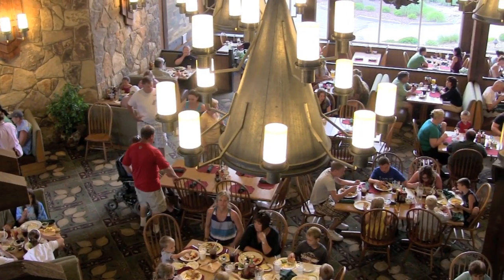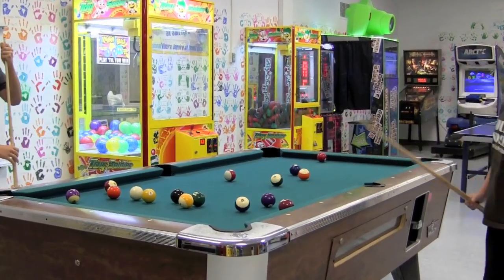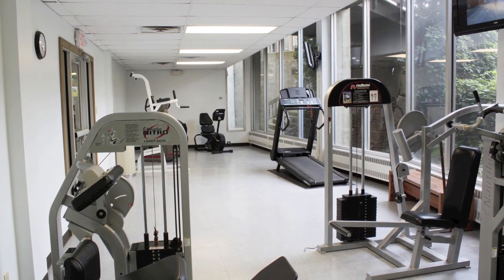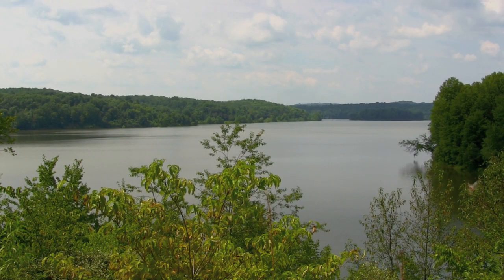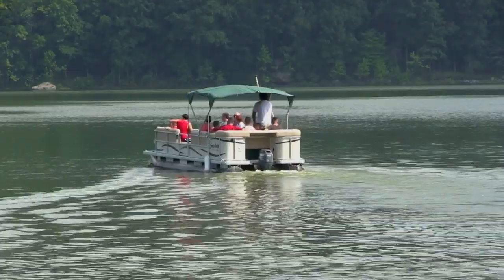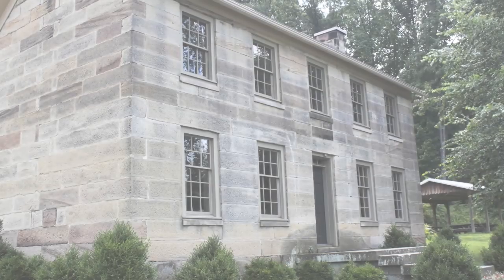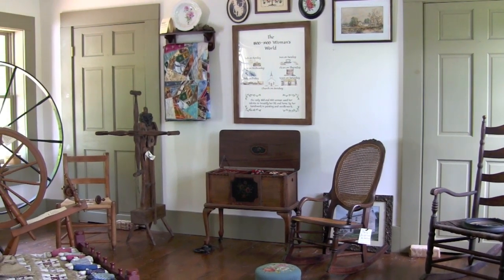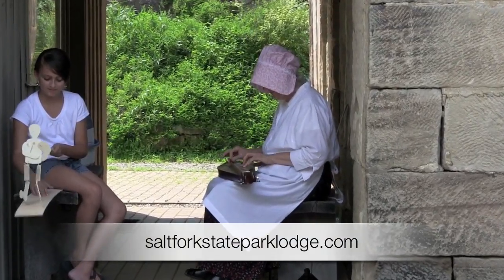Salt Fork Lodge and Conference Center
Although constructed in the early seventies, this massive pine beam and stone lodge captures the atmosphere and flavor of the grand park lodges built at the turn of the century. Salt Fork Lodge and Conference Center is tucked away in the rolling hills of southeastern Ohio, in Ohio's' largest state park. The lush wooded surroundings contain miles of hiking and horseback riding trails, large and healthy populations of deer, turkey, flowers, song and water birds all with a view of Ohio's largest state park lake.

Conveniently located close to the intersection of Interstates 70 and 77, Salt Fork Lodge boasts 148 guestrooms, 54 cottages and eight meeting and conference rooms with a professional sales and catering staff. The lodge features indoor/outdoor pools, a Jacuzzi, game room, fitness center, gift shop, lounge, full service restaurant, basketball, volleyball, tennis, and family and children's activities. Cottages sleep six and include their own kitchen, fully stocked with cookware and utensils, bath, living space, screened-in porch and breathtaking views of Salt Fork Lake.

Attractions of the park include an 18-hole championship golf course, nature center, two marinas which offer a wide variety of watercraft rentals, the Kennedy Stone House, Hosak's Cave, seasonal hunting and fishing, seven boat launches with ratings for unlimited horsepower and numerous picnic areas.

Whether you are planning a getaway for your family, a reunion with your classmates or a business conference away from the hustle and bustle of the city, Salt Fork Lodge and Conference Center provides the perfect atmosphere.